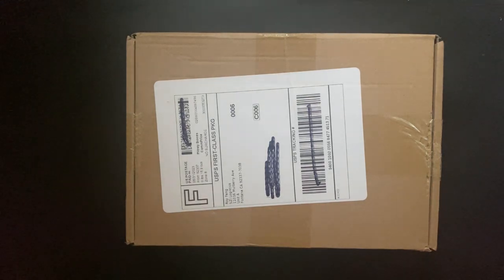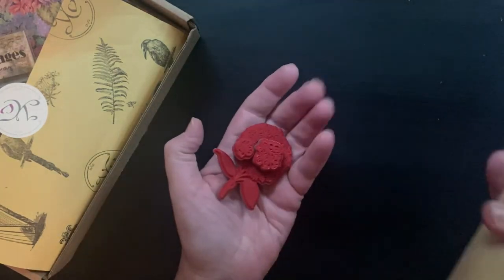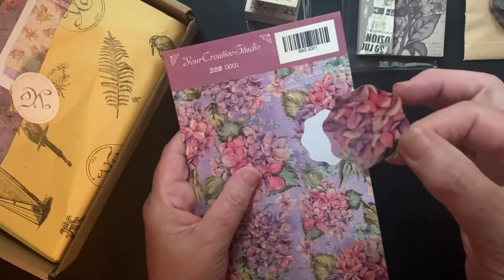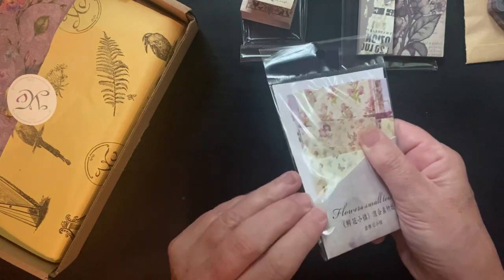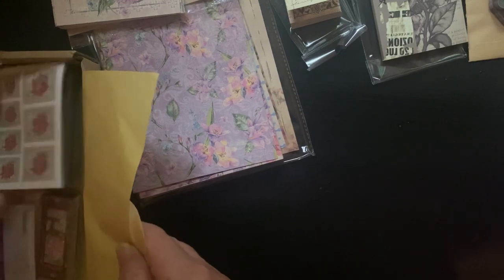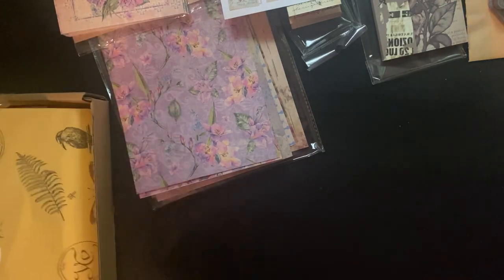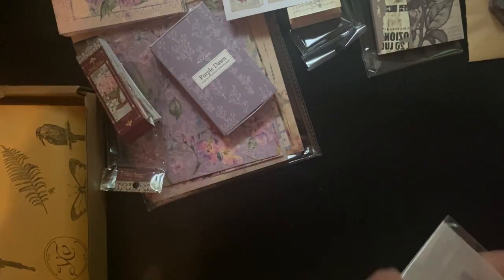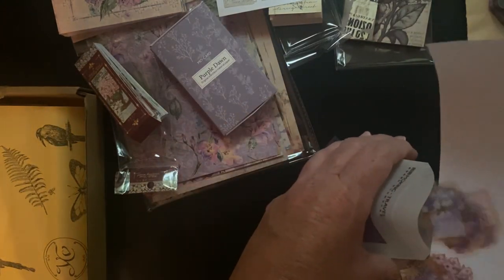Your Creative Studio Unboxing - June 2023 | Rate this box with me!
I'm always excited to receive my Your Creative Studio Subscription Box to share with you.  How did May's box rate in the "Battle of the Crafty Subscription Boxes?" Help me RATE this box for June. What do you think about the curation of this month's box?  Is it your style?